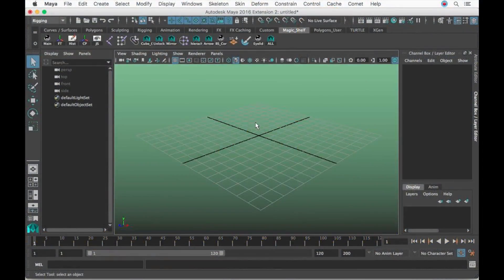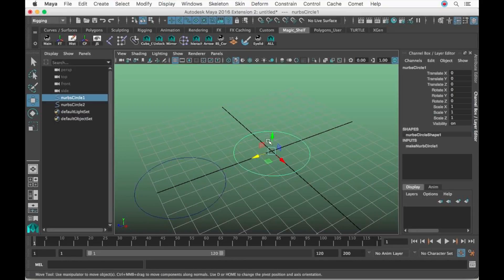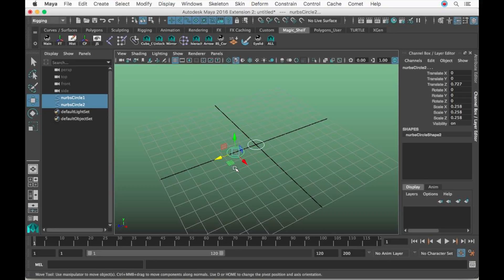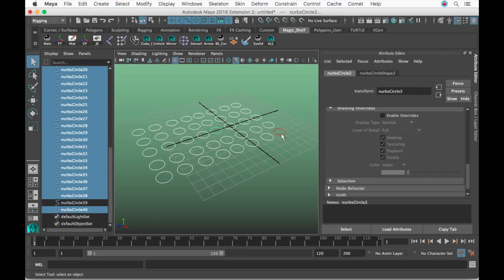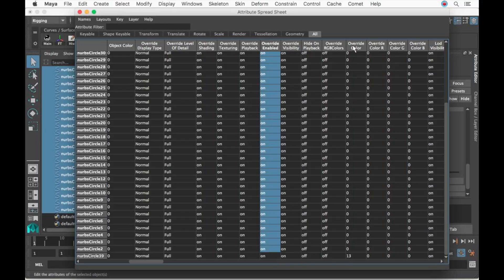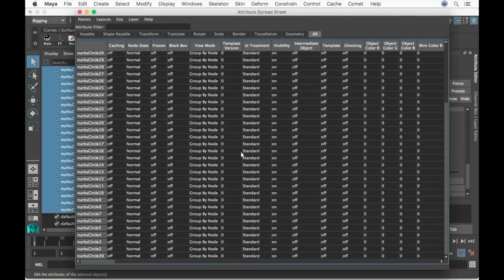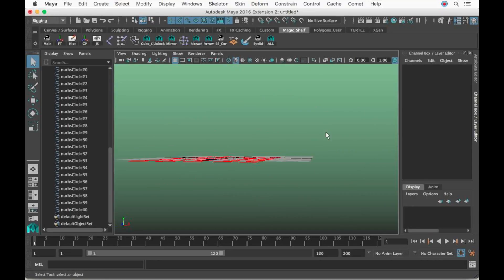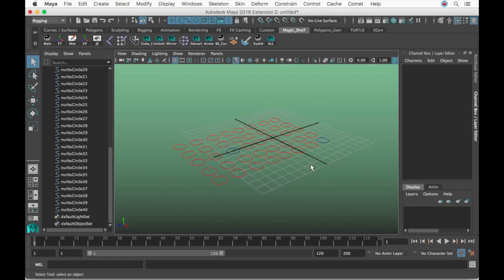Maya Rigging: Change Multiple Control's Color Simultaneously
In this video I will be teaching you guys how to change the color of multiple controls at the same time, rather than clicking one by one and taking a much longer unnecessary time with it.

Welcome to the "Maya Rigging" channel, in this channel I will be mainly focusing on delivering in depth explanations having to do with Maya rigging, I won't just show you the steps to do a certain task, but as well the why we do certain steps to reach our destination.

This way of teaching allows you as the student to truly grasp the concept.. be able to do it on your own without looking at notes and not have to bookmark this video every single time you attempt to do the task in hand.